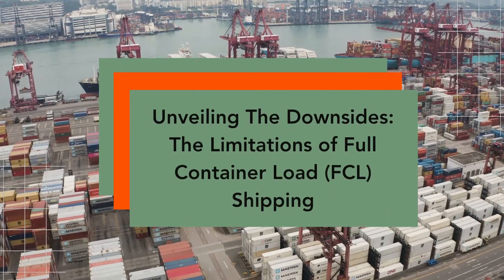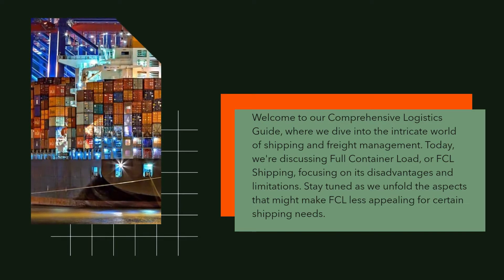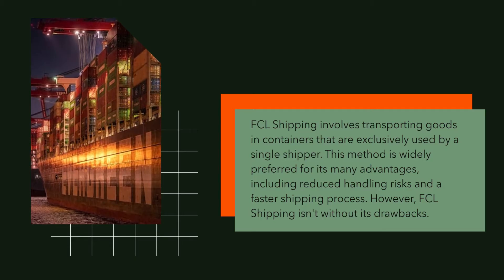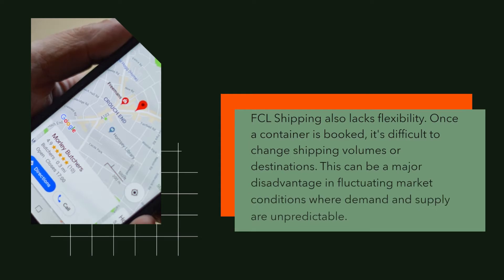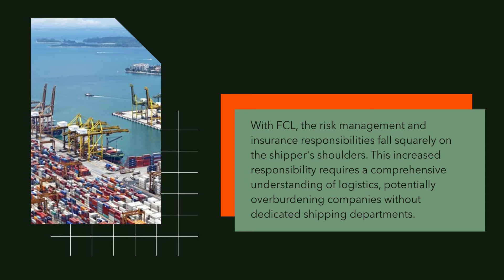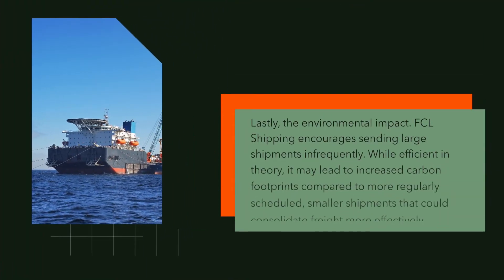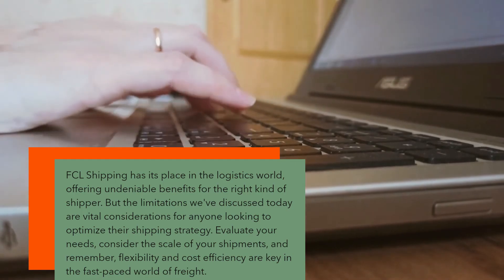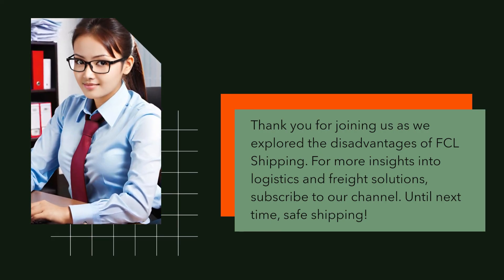Unveiling The Downsides: The Limitations of Full Container Load (FCL) Shipping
Dive deep into the world of logistics as we explore the disadvantages and limitations of Full Container Load (FCL) Shipping. From cost implications to inflexibility, understand what makes FCL shipping a challenging option for some businesses. Whether you're a logistics professional or a curious learner, this video will provide you with essential insights into the complexities of FCL shipping.